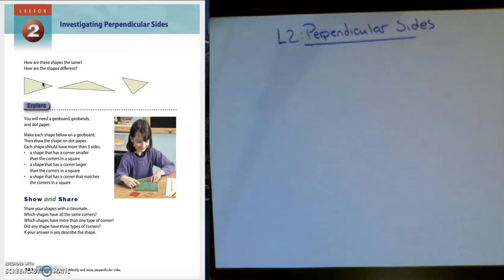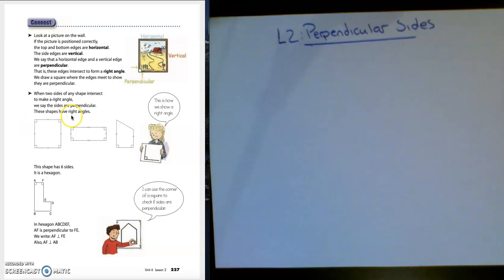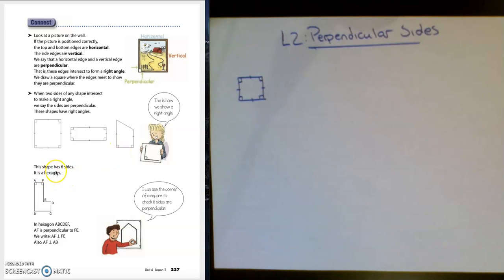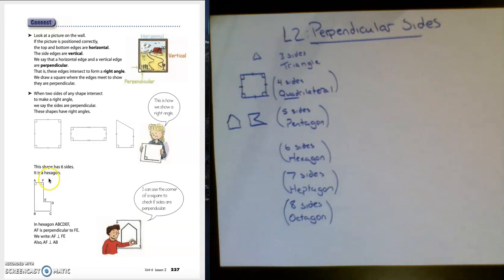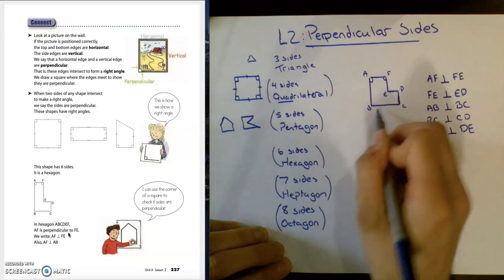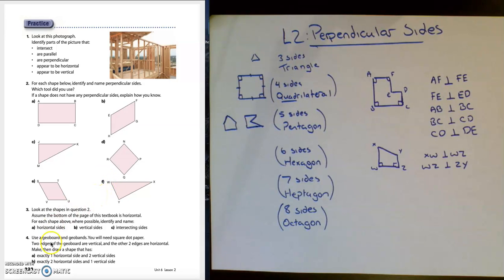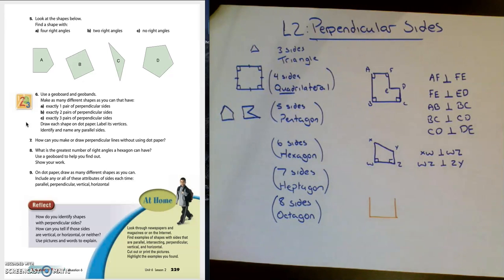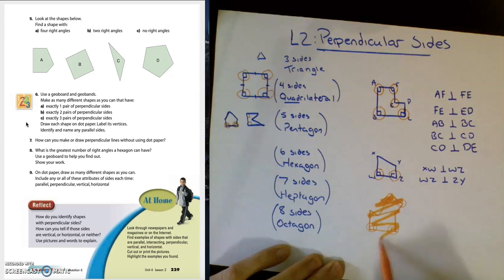Geometry: Lesson 2 - Perpendicular Lines